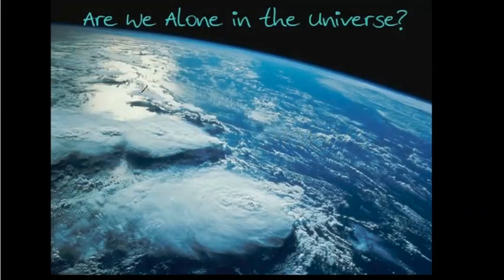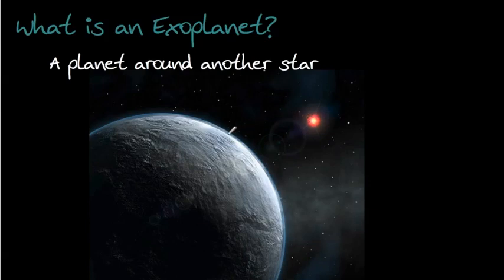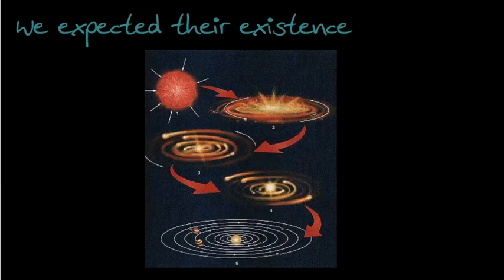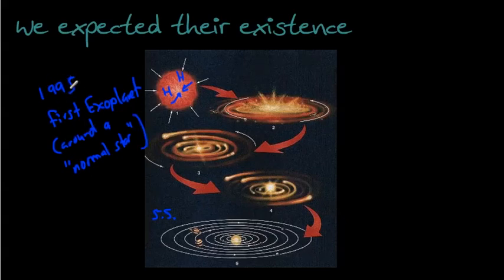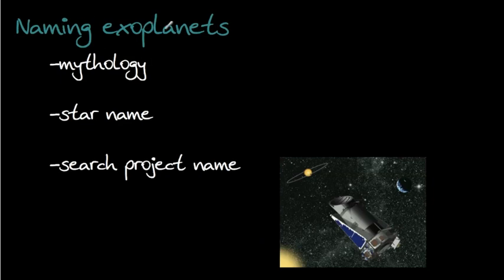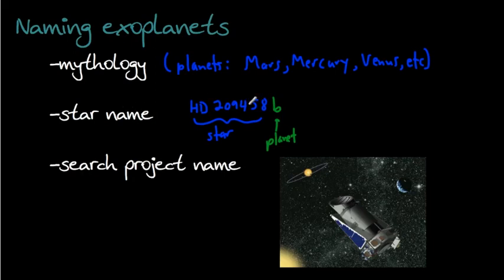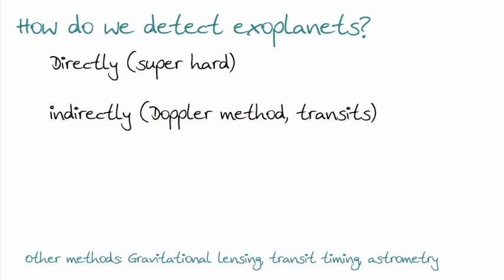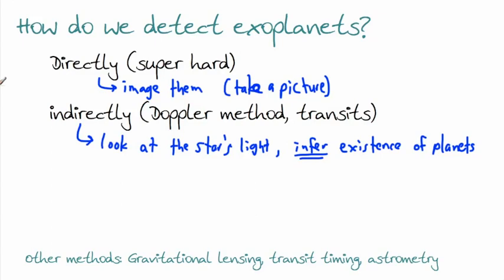Intro to Astrobiology: Topic 5 - Exoplanets (Life beyond our solar system) (1/6)